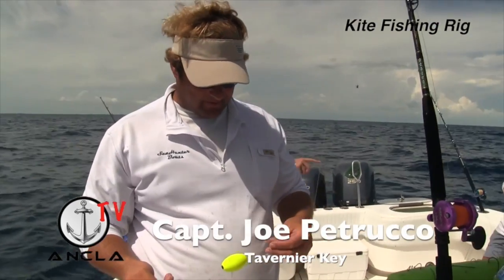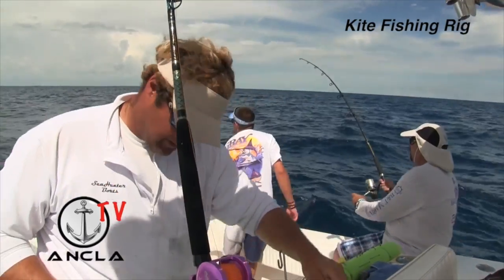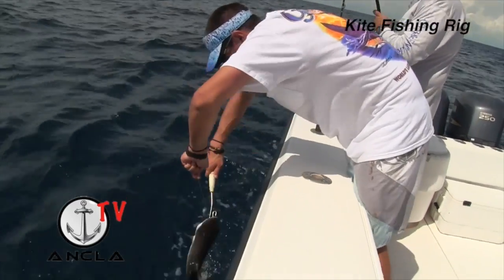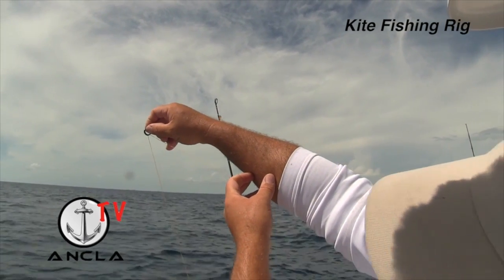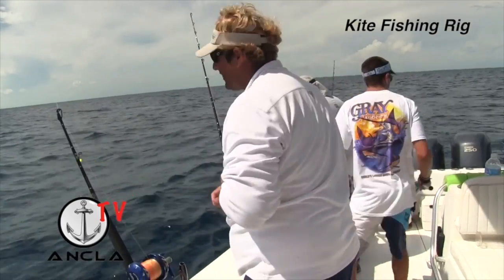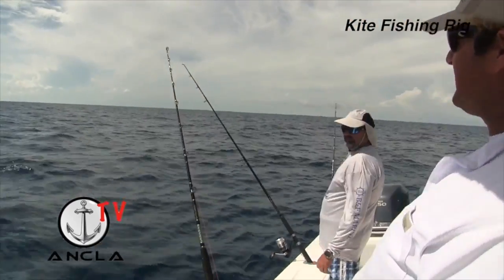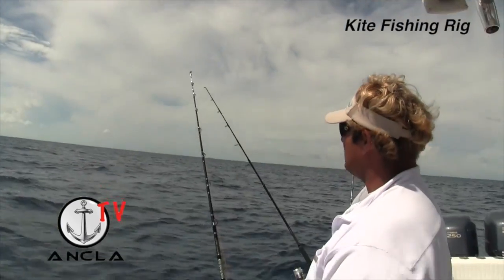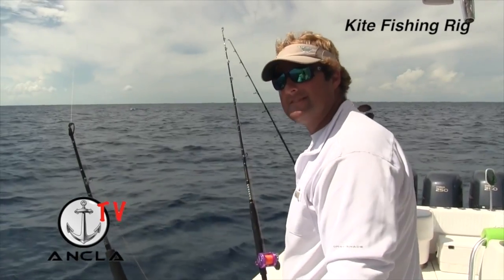Kite Fishing Rig ant Tips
This video is about Kite Fishing Rig